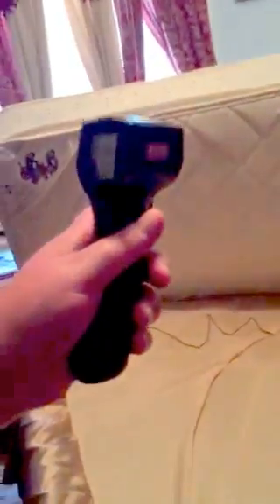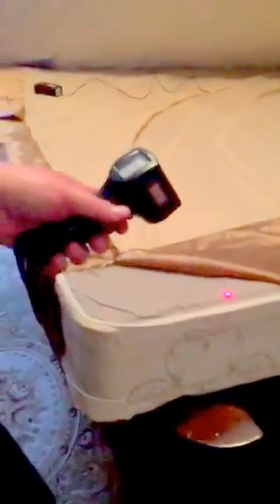Heat Scene- Tenants NEVER cooperate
specializes in bed bug eradication. I can tell you from experience, no matter how much they complain, no matter if they put the blame on somebody else, no matter how much a landlord spends on treatments, tenants just do not seem to care!

With this in mind, you now can work with your tenants non-cooperation with bed bug pest services.

Our advanced heat methods shown in this video, is the correct service for management to bring to the apartment.

Yes it's more money then a chemical treatment they may not work, but it's better equipped to kill bed bugs in just 1 treatment. Our K9 follow up guarantees treatment was a success and if it wasn't then we can heat treat again if need be.